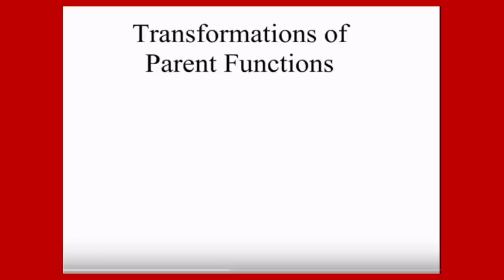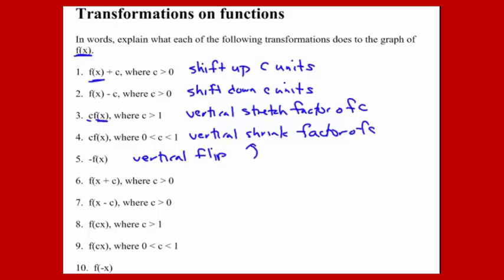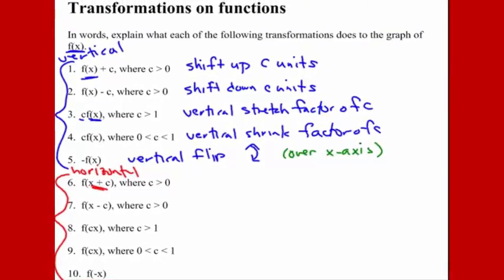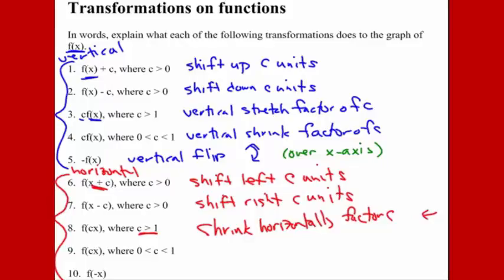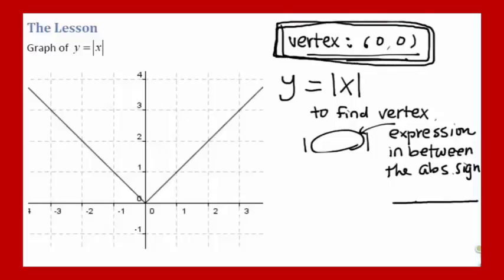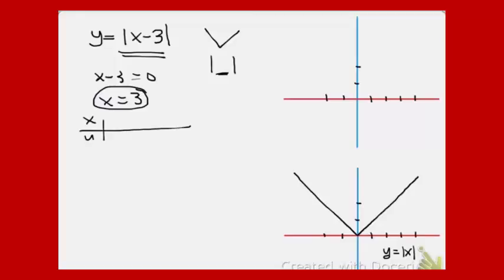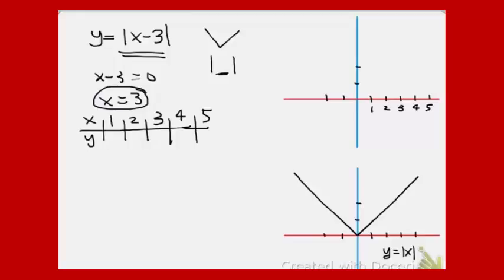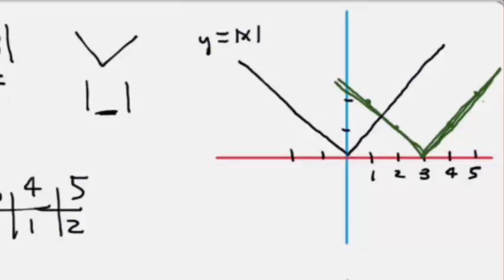Unit 1 Assessment Video